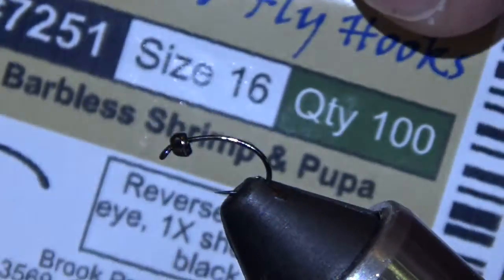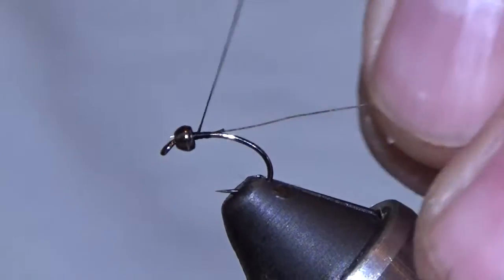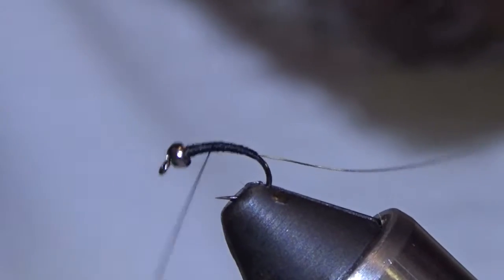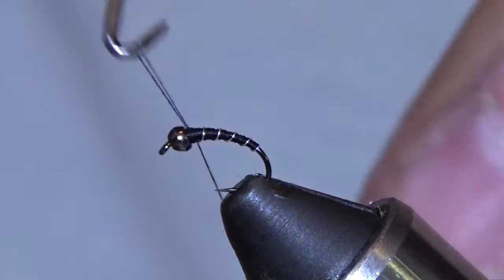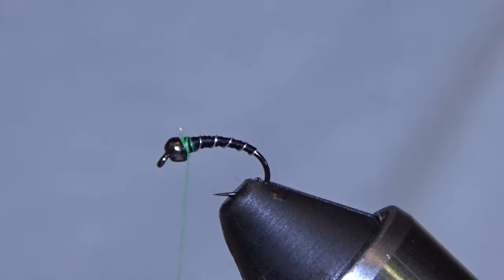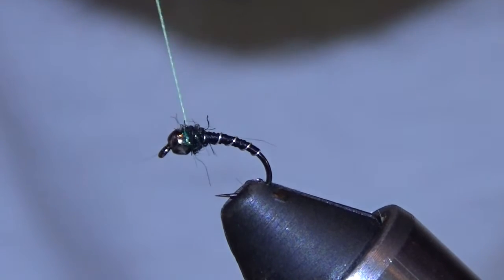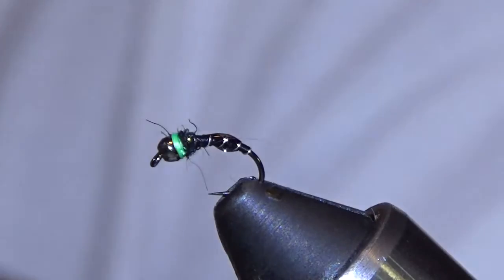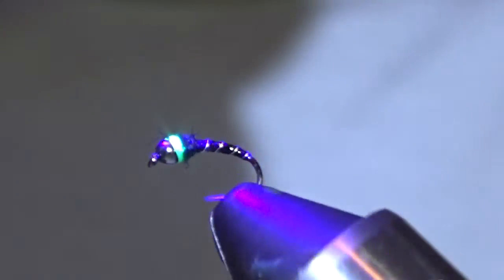How To Tie A Hot Collar Zebra Midge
The Hot Collar Zebra Midge is a great choice when fishing stained or murky waters and small midges and mayflies are on the menu.  I hope you enjoy tying this fly. Great fly pattern for beginners as well.

Gordon Vanderpool